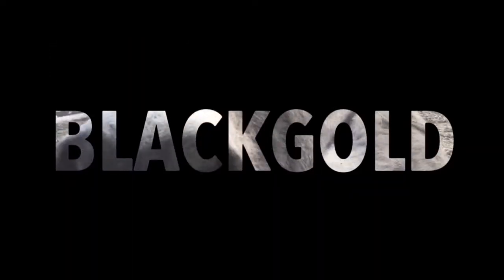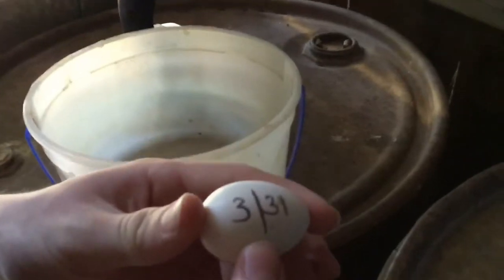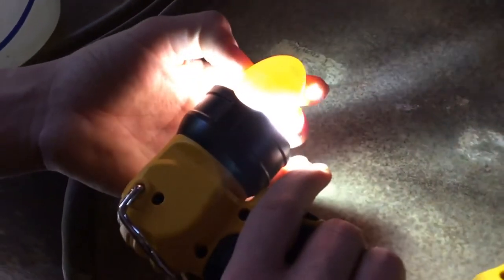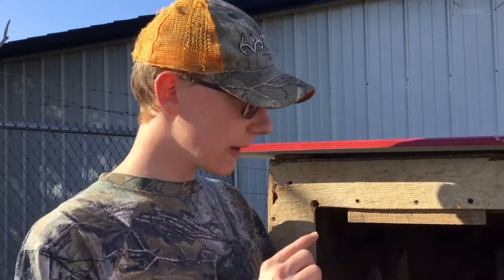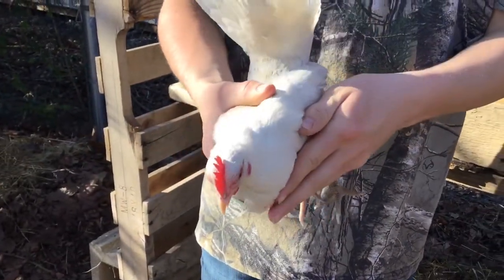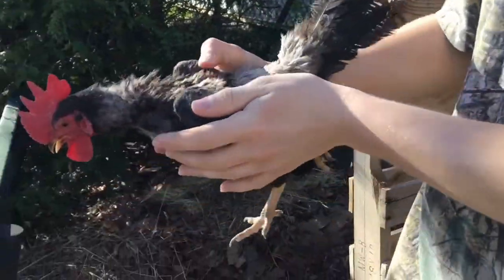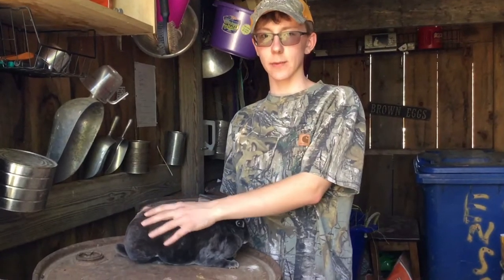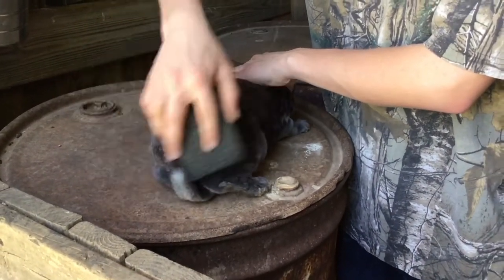Egg Candling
Hey guys, in today,s video I demonstrate egg codling and give you a few homestead updates.